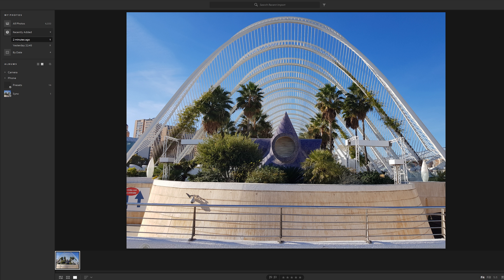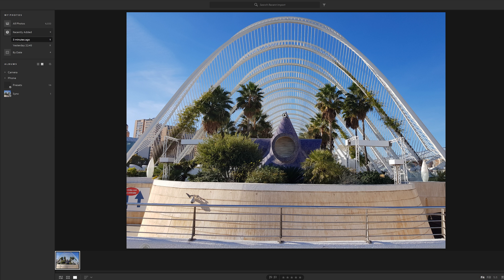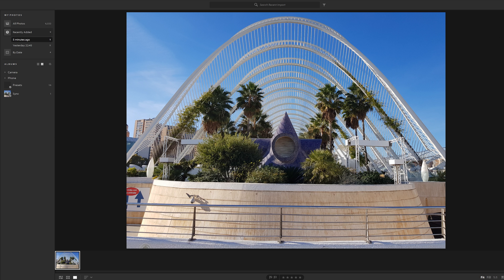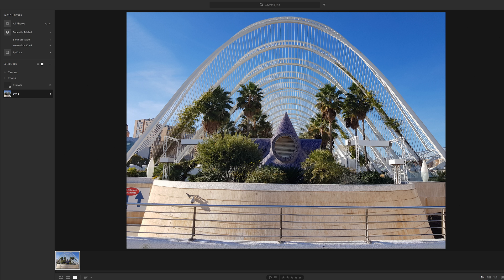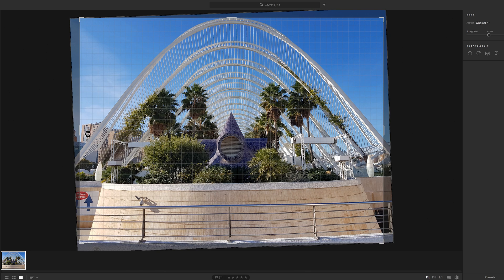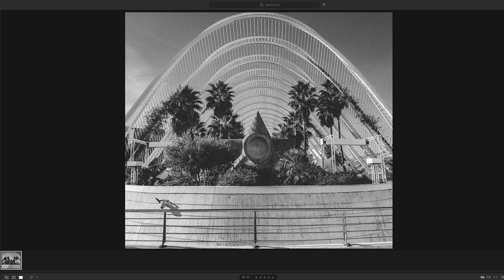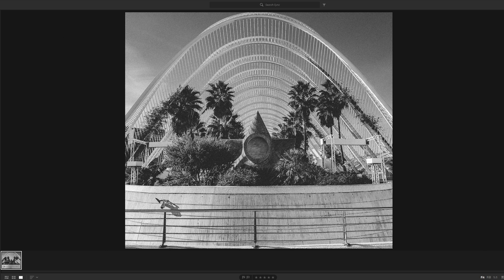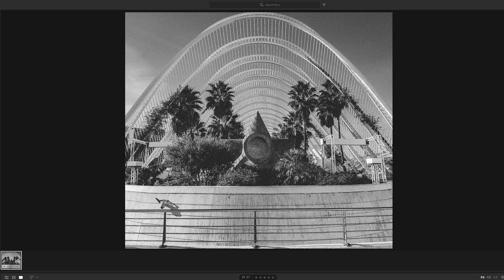Lightroom CC - My Workflow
The new 2018 Lightroom CC. How I have mine set up, and differences with Lightroom Classic CC.